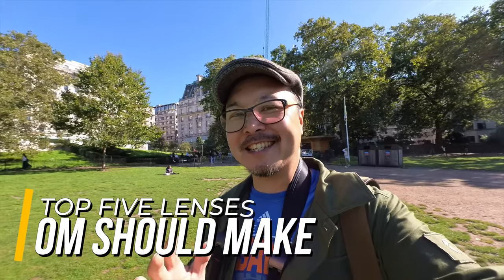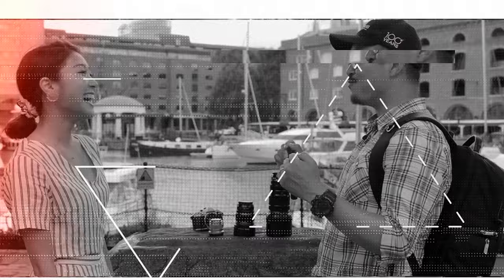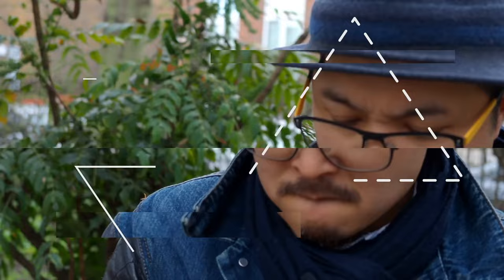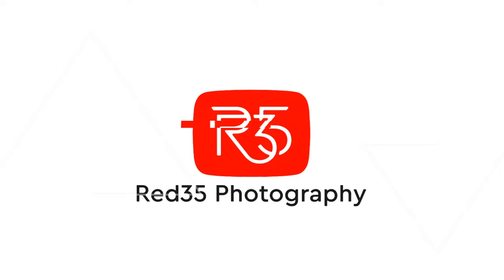TOP 5 Lenses I wish OM System Makes - RED35 VLOG 122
Today I want to share my thoughts on the top 5 micro four thirds lenses that OM System should make. What's yours? Let's have a chat.